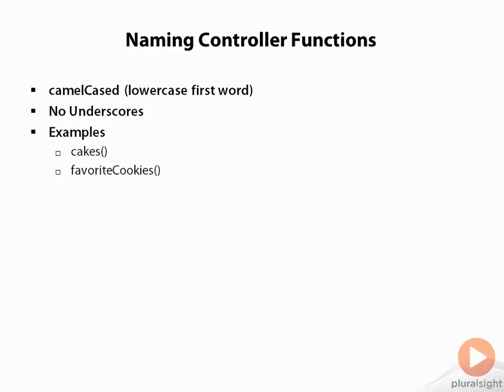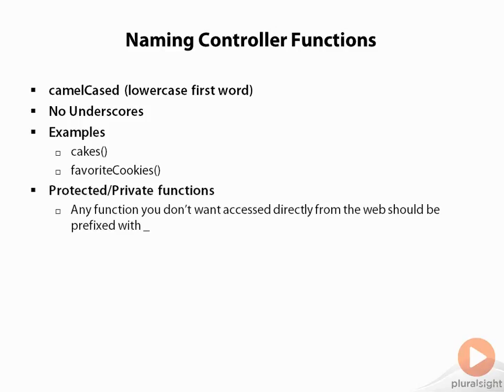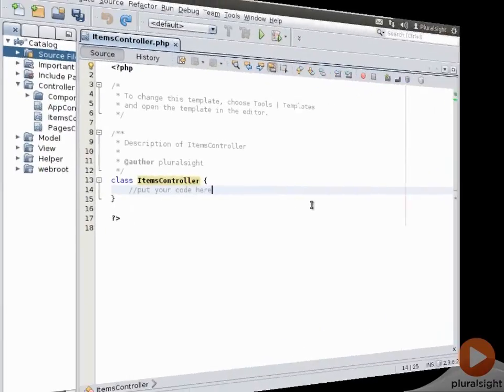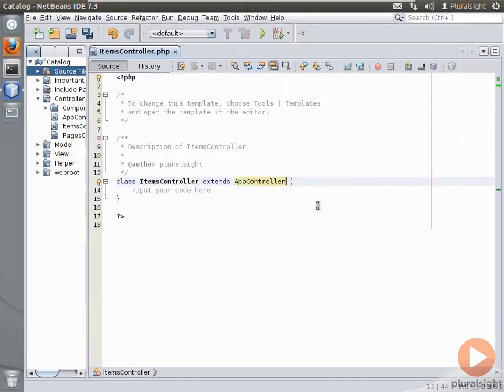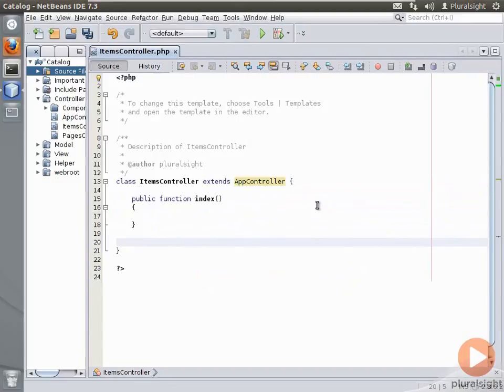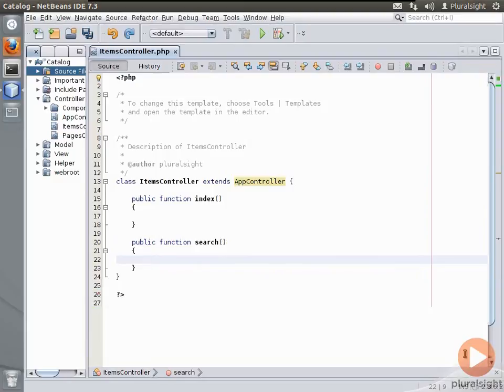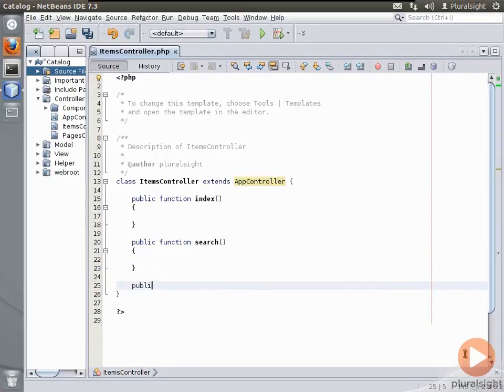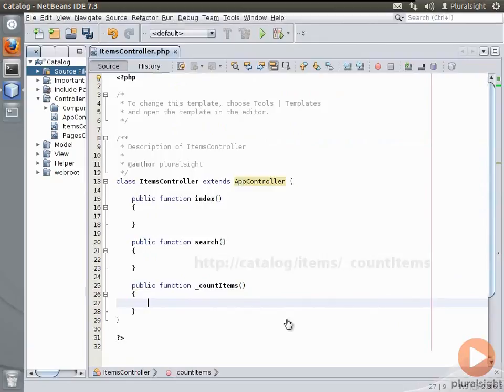04 Controller Function Naming Conventions